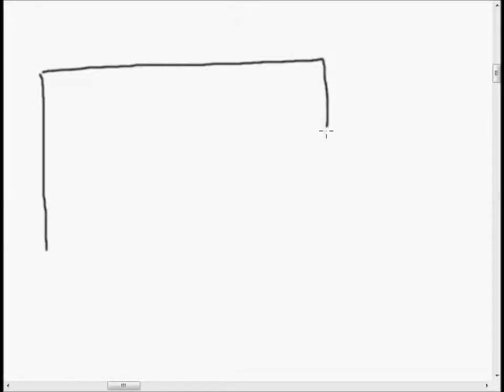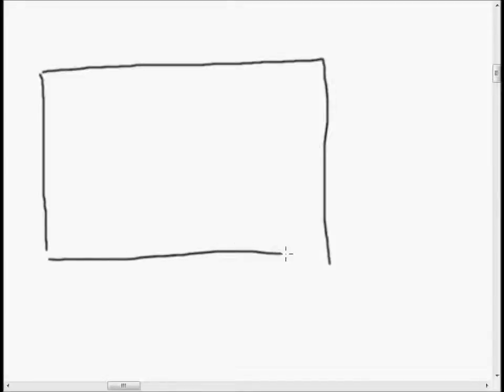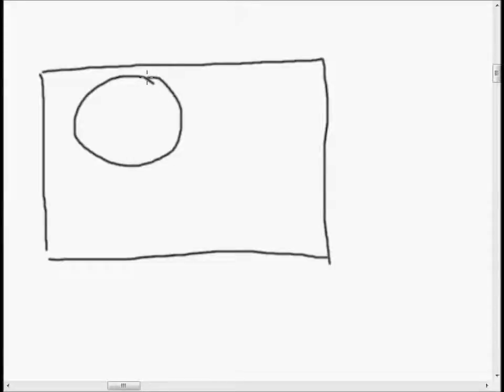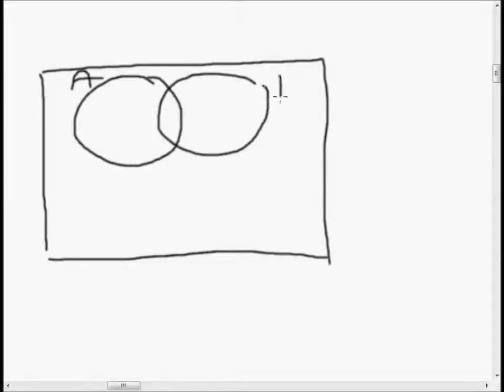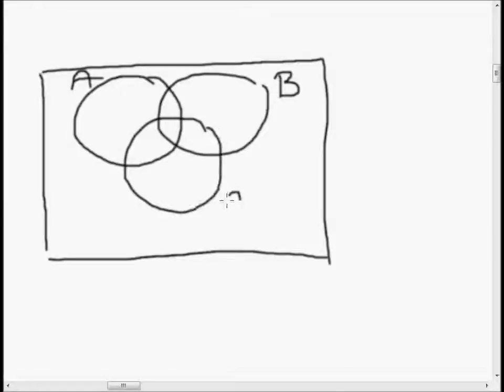Venn Diagram notation examples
In this video we use some set notation and some Venn diagrams and shade in the described areas on the Venn diagrams. This is really similar to some homework problems you may see.